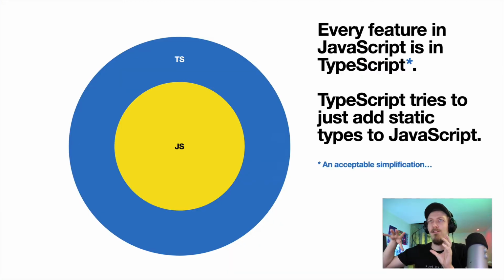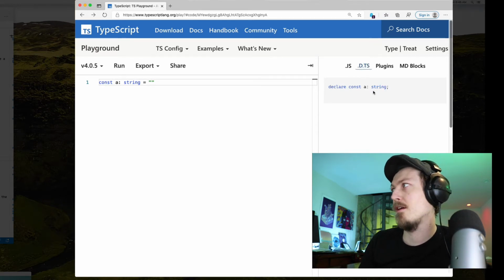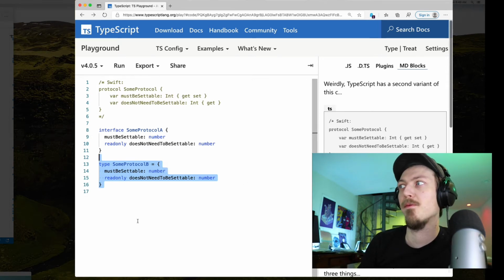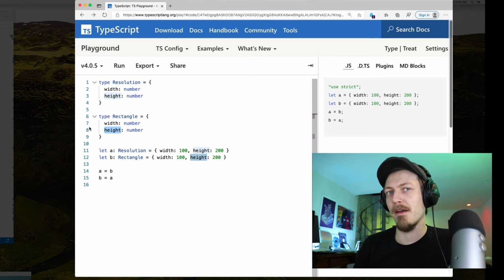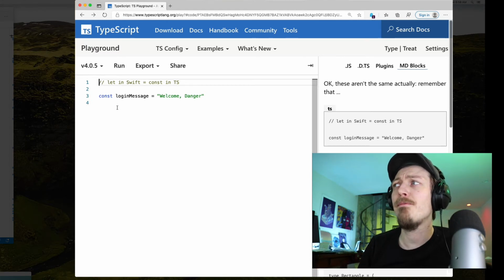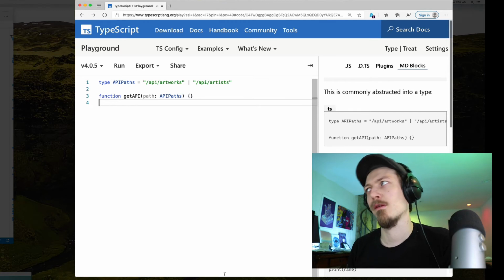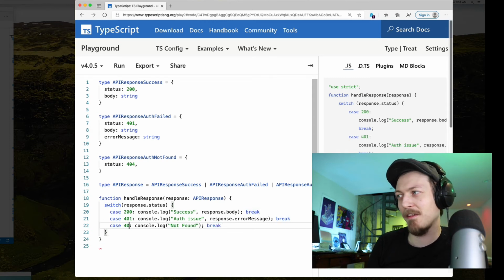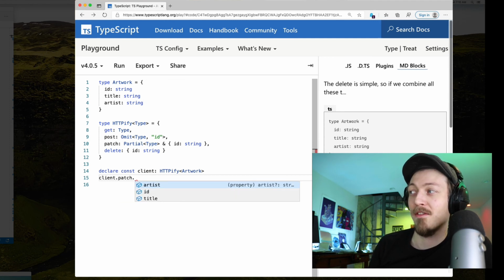TypeScript for the Swift Developer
Do you know Swift, and need to figure out TypeScript? This talk was given at NSSpain 2021 and uses Swift as a lens to understand how TypeScript works.